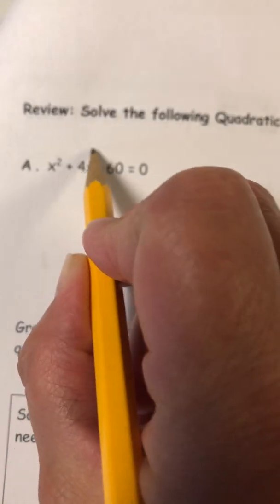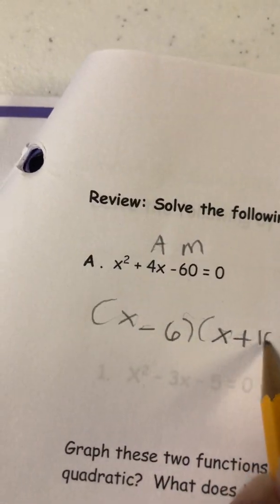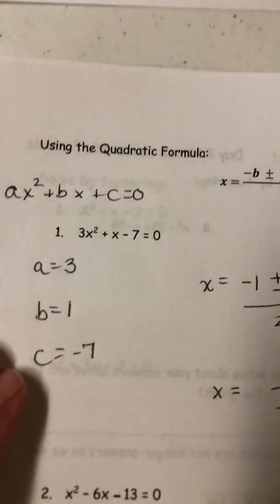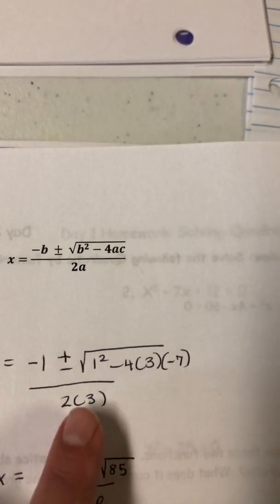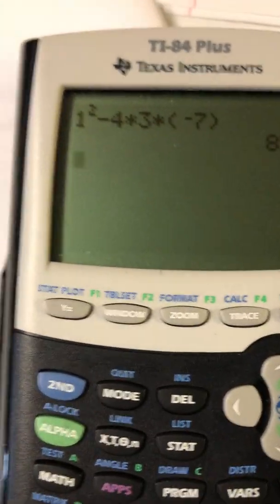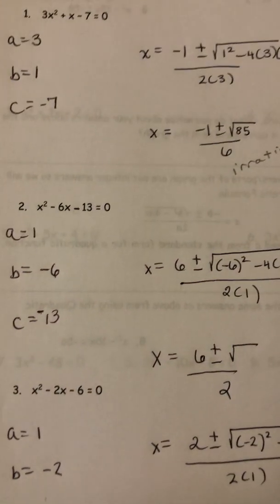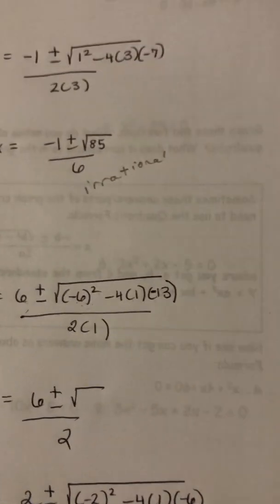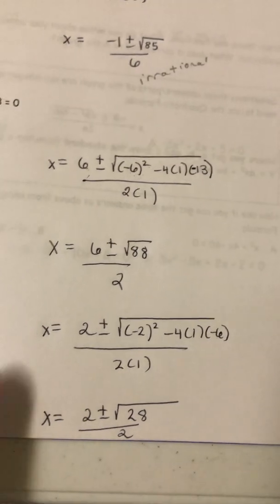Quadratic Formula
An introduction to equations that Don’t factor